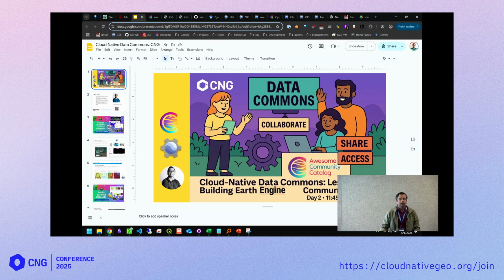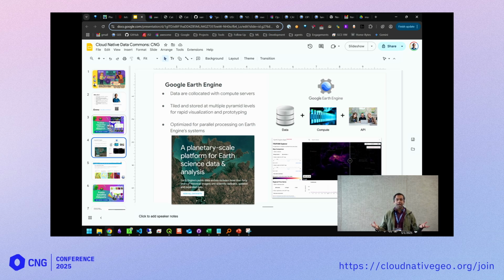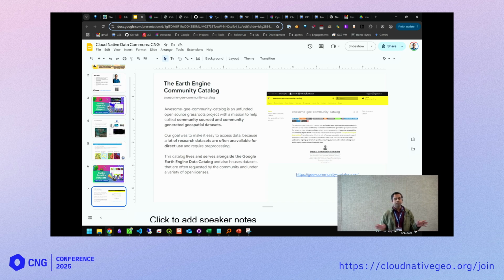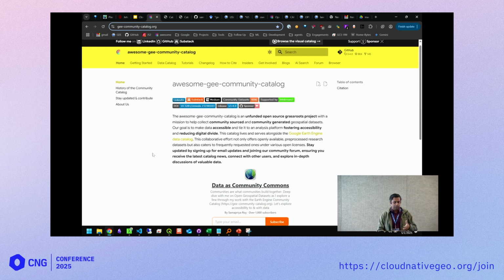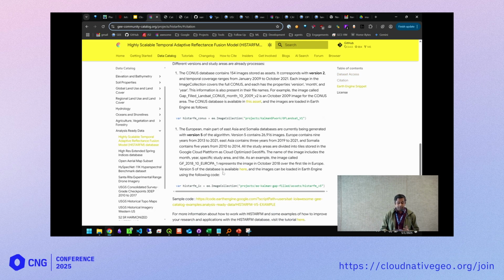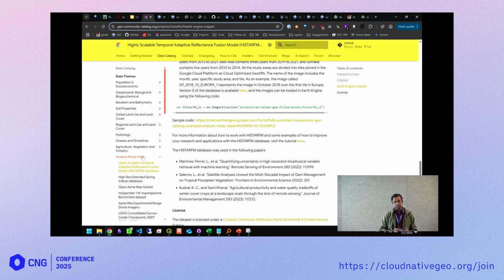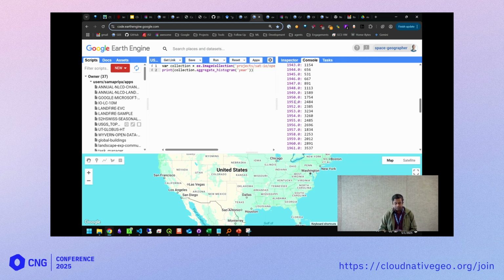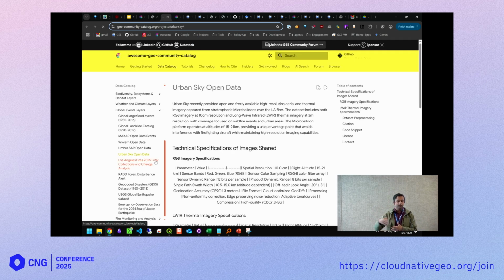[CNG 2025] Cloud-Native Data Commons – Samapriya Roy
Samapriya Roy's talk at CNG Conference 2025 focuses on a community-driven, bottom-up approach to data accessibility. Rather than discussing specific data formats like Zarr, COG, or Kerchunk, Roy shares the story behind the creation of the Earth Engine Community Catalog.

Sam explains how this catalog was born out of a need from scientists and researchers who found that valuable datasets weren't readily available in a plug-and-play format within Google Earth Engine. The Catalog solves a key problem: access does not equal accessibility. Roy emphasizes that having data available is not enough; users need the compute power, a stable internet connection, and the financial resources to analyze it.

The Community Catalog addresses this by leveraging Google Earth Engine's free platform for researchers, which offers both the data storage and the analysis engine in one place. Since its inception five years ago, the catalog has grown from a single 200-megabyte data set to over half a petabyte of data, including:
- 8,000 drone images from OpenAerialMap
- 10,000 historical USGS topographic maps
- Data sets on land cover, soil carbon, and more

The catalog also features tools for natural language queries, allowing users to find relevant data sets with simple questions, as well as apps that let anyone—even those without an Earth Engine account—explore and analyze the data.